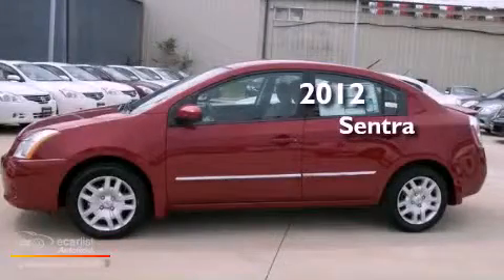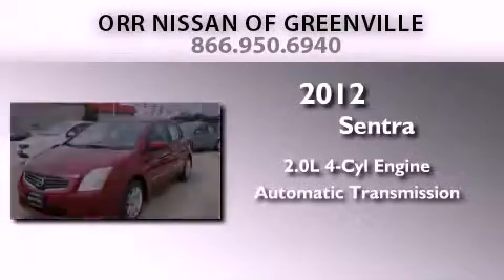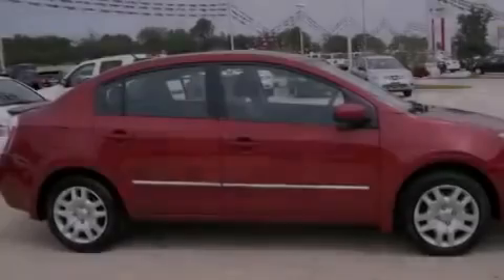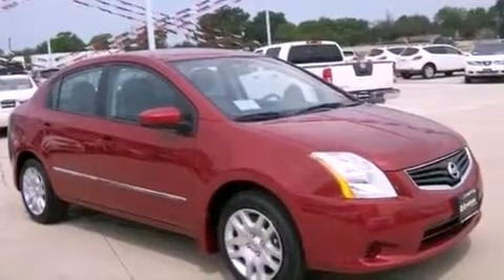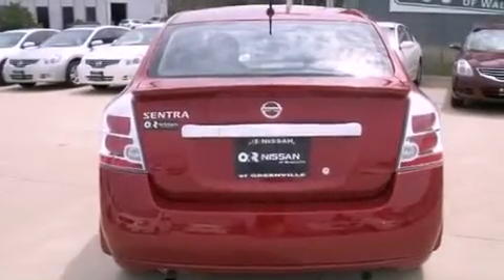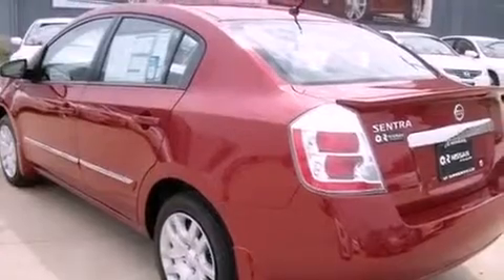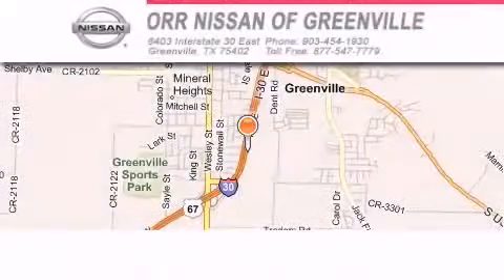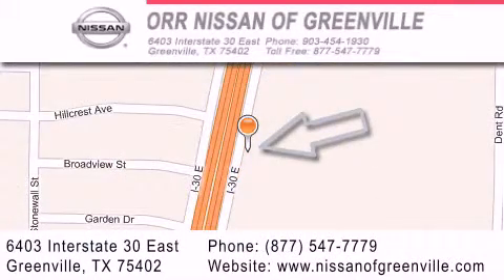2012 Sentra Texarkana TX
Year : 2012
 Make :
 Model : Sentra
 Engine : 2.0L DOHC 16-valve SMPI I4 engine
 Trans . : Automatic
 Exterior : Red
 Miles : 5
 Interior : Gray

 2012       Sentra Greenville TX